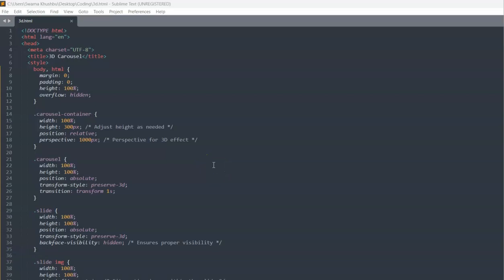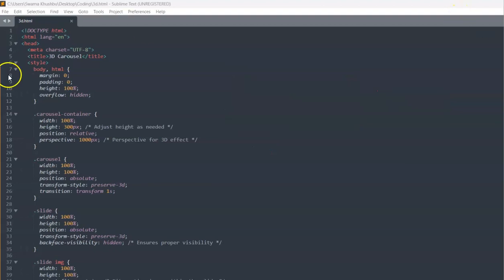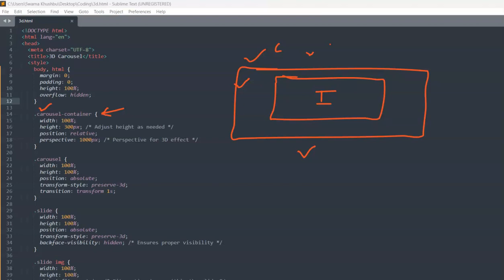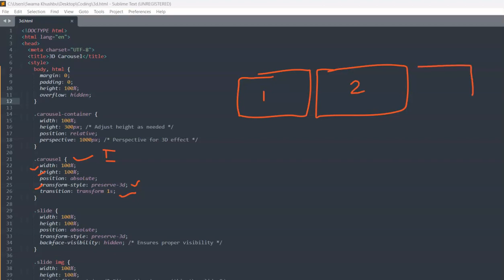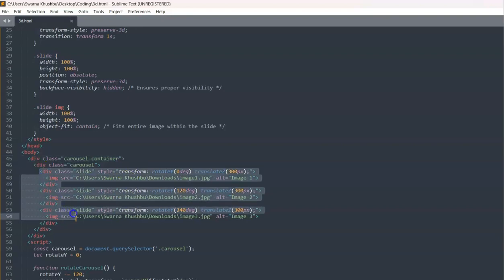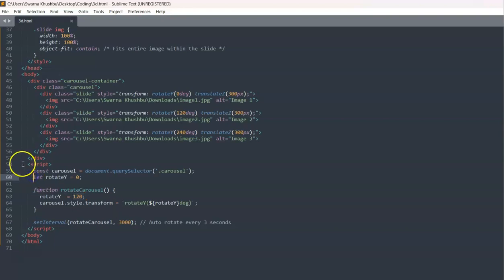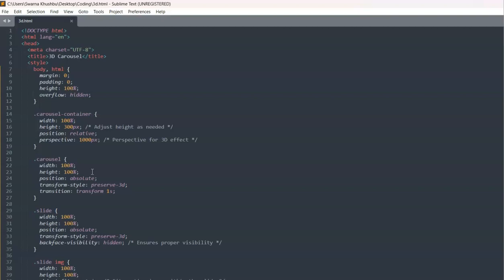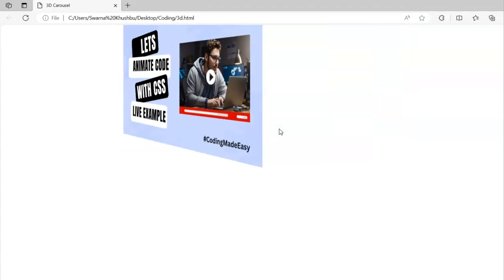Create 3D Responsive Carousel For Website With HTML CSS JS | Responsive Slider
Welcome to CodingMadEasy, where we dive into the world of coding and web development! In this tutorial, we'll embark on an exciting journey to create a stunning 3D responsive carousel/slider using HTML, CSS, and JavaScript.

Are you ready to take your web design skills to the next level? Join us as we break down the steps to craft an eye-catching 3D carousel that will captivate your website visitors. Whether you're a beginner or an experienced developer looking to enhance your front-end prowess, this tutorial is for you!

Here's what you can expect in this tutorial:

Introduction to 3D Carousels: We'll start by understanding the concepts behind 3D carousels and why they're a fantastic addition to any website's user interface.

Setting Up the HTML Structure: Learn how to structure the HTML elements to lay the foundation for our carousel. We'll create the necessary containers and elements for our slider.

Styling with CSS: Dive into the CSS magic! We'll style our carousel to achieve that sleek 3D effect and make it fully responsive across various devices.

Adding JavaScript Functionality: Time to breathe life into our carousel! Implement JavaScript to enable smooth transitions, user interactions, and the dynamic functionality of our slider.

Making it Responsive: Ensure that our carousel looks stunning and functions seamlessly on different screen sizes—from desktops to mobile devices.

By the end of this tutorial, you'll have a solid grasp of building a 3D responsive carousel from scratch, empowering you to create engaging and interactive elements for your websites.

Don't forget to grab the code snippets from the description below to follow along! Are you excited? Let's dive right into coding and bring this 3D carousel to life!

Get ready to impress your audience with a dazzling 3D carousel! Let's get coding! 🚀✨